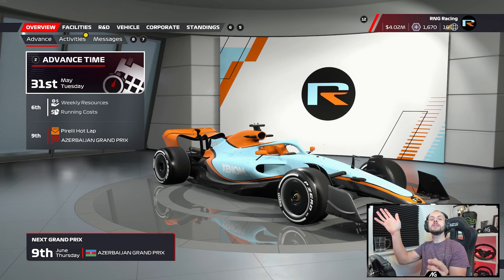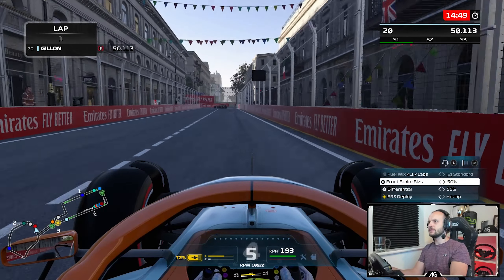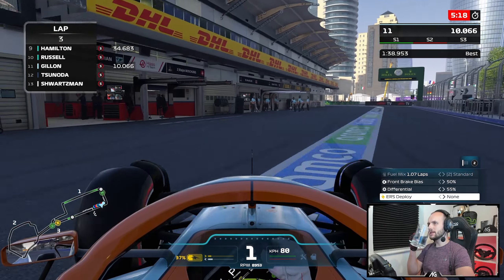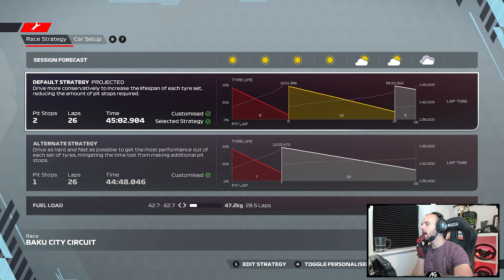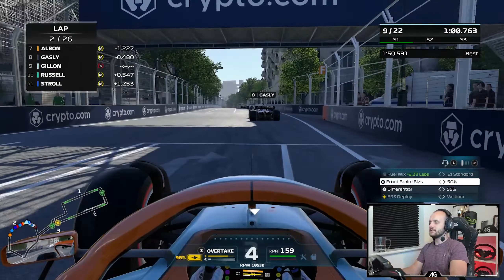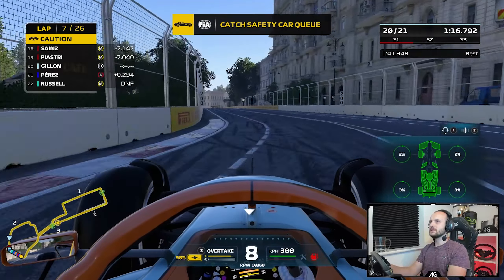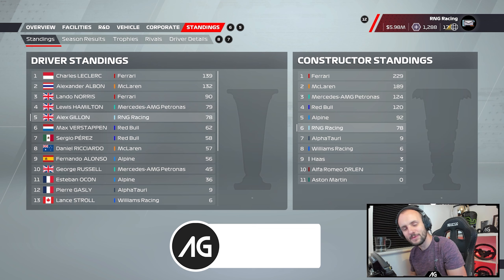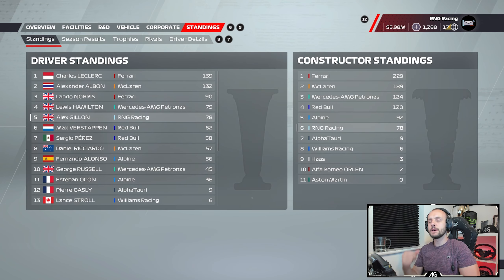F1 22 RNG Career - We're DRIFTING Around The Streets Of Baku!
Welcome along to the 30th episode of my RNG career mode - which is a My Team career mode with a random twist. Not an ideal race in Monaco, we almost managed to overcome a penalty but ultimately lost out to George Russell. We're off to the slightly faster street circuit for the Azerbaijan Grand Prix where things...get a bit slidey!